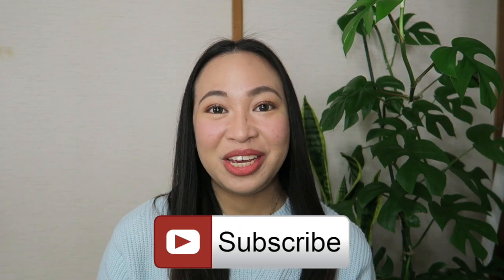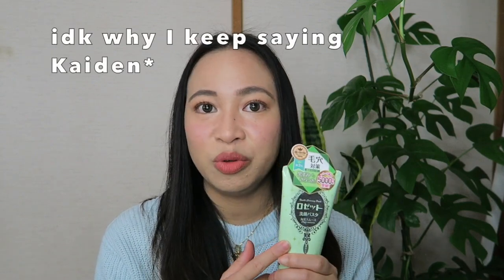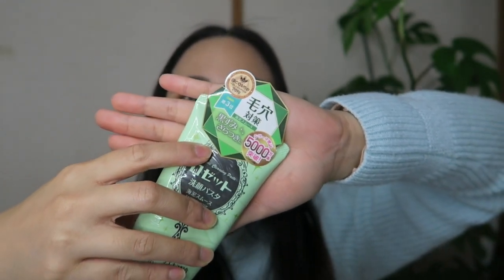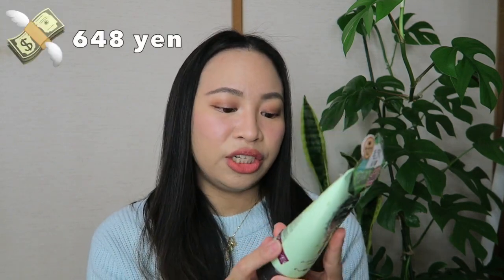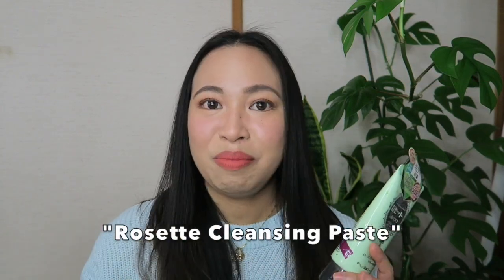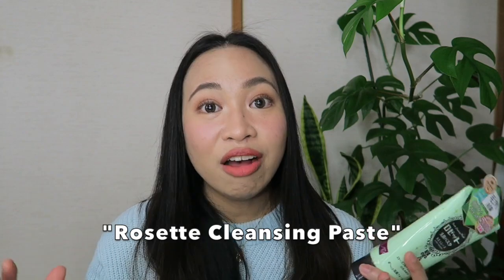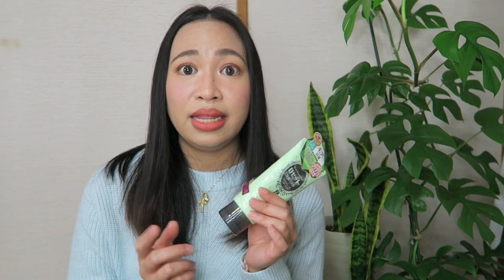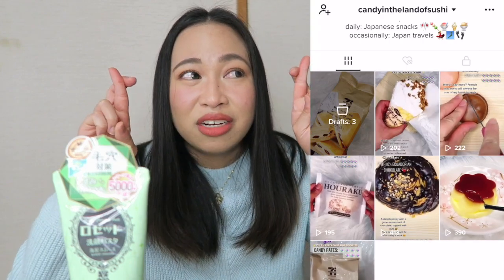BETTER THAN SENKA PERFECT WHIP | JAPAN'S BEST-SELLING FACIAL CLEANSER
Hey guys!

Sharing with you a new addition to my fave Japanese skincare must-haves!
In my opinion, I like this better than the Perfect Whip coz that one did nothing to my skin and only broke me out, it was also a bit drying. This one is so much better!

Have you tried this product? What are your thoughts?

xoxo
Karla